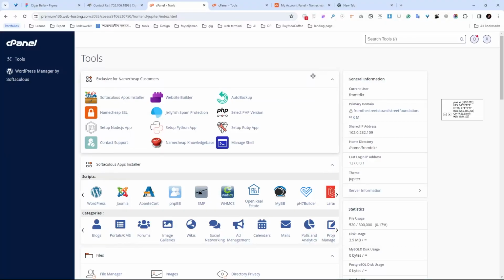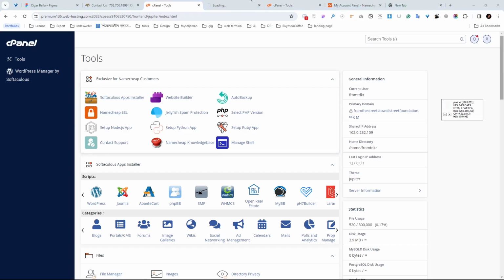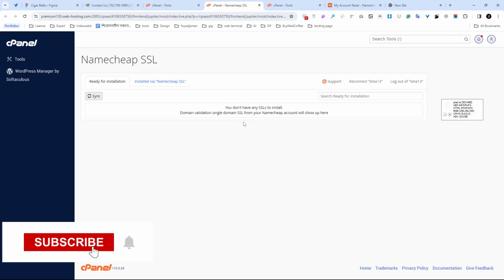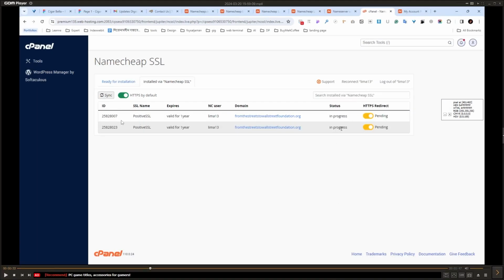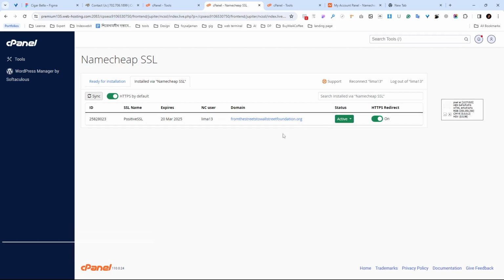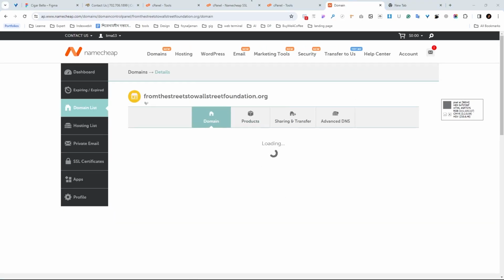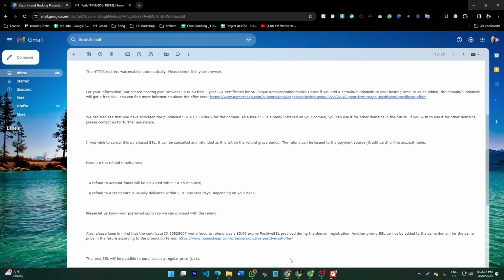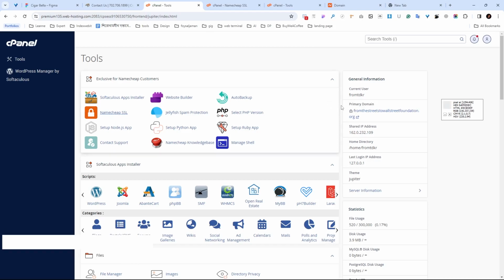Alternative Method for Activating Namecheap SSL: A Simple Guide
Explore an alternative approach to activating your Namecheap SSL certificate. This step-by-step guide provides an alternative method to ensure the successful activation of your SSL certificate on your website.